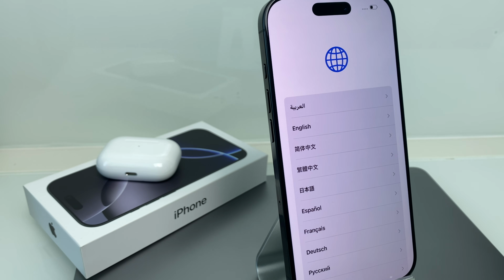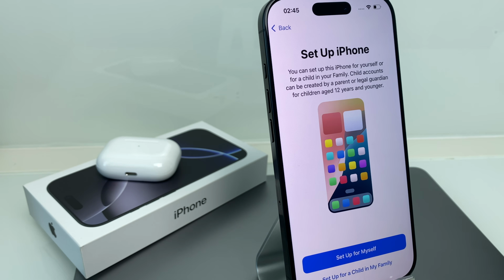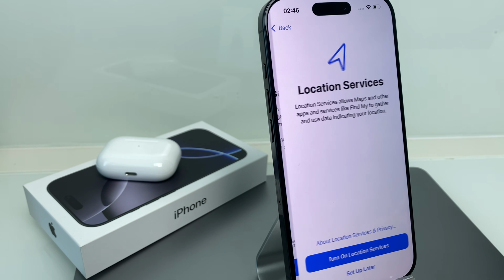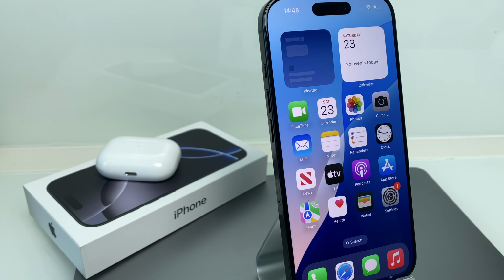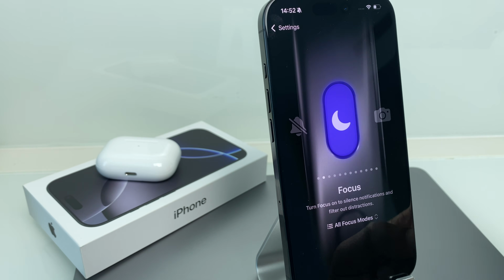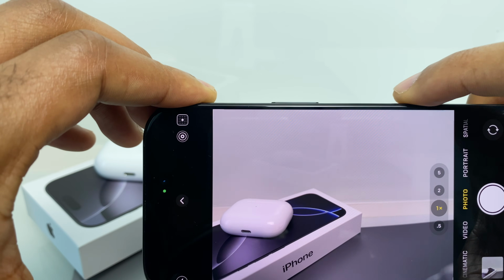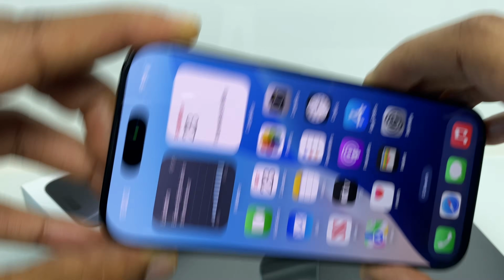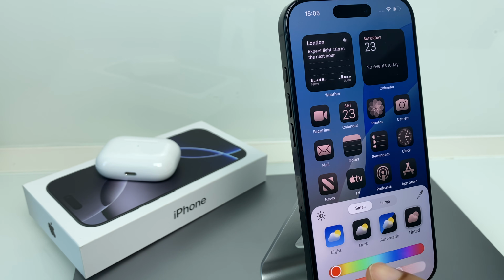How To Setup iPhone 16 Pro + Essential Setup Tips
Here's how to setup the iPhone 16 Pro. This video will share essential setup info once you get to the home screen. Get your iPhone 16 Pro setup quickly and learn some of the main buttons such as the Action Button and the Camera Button.